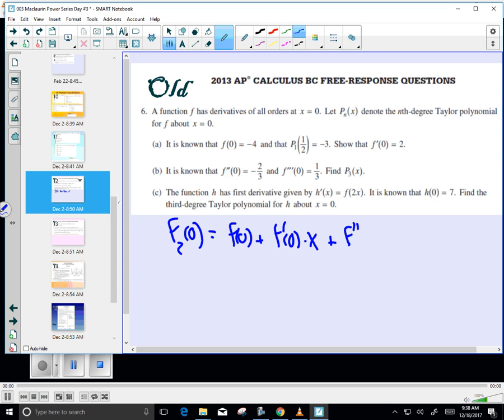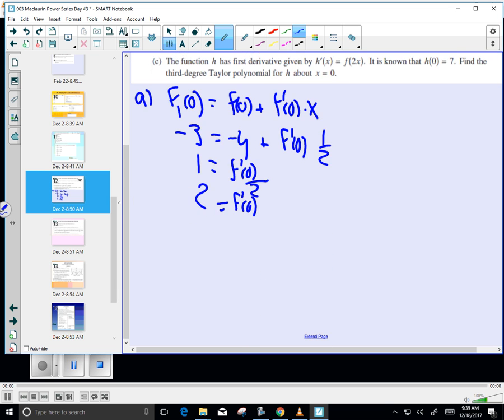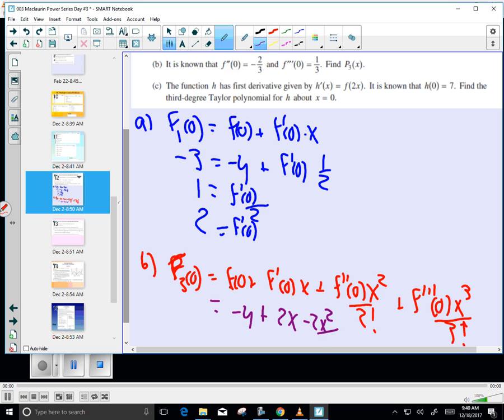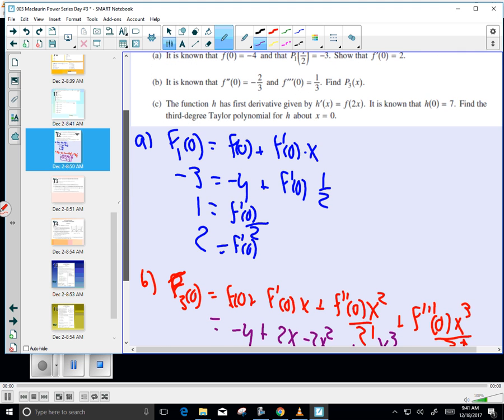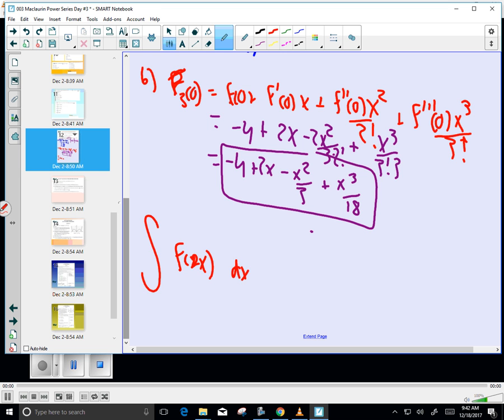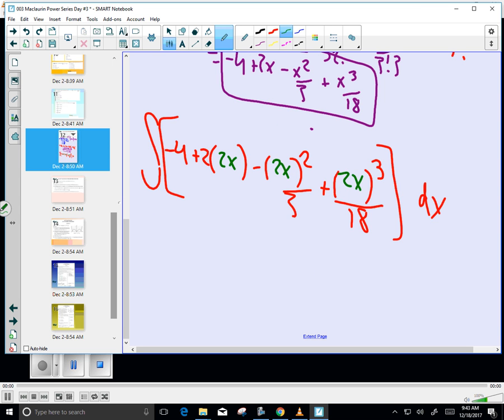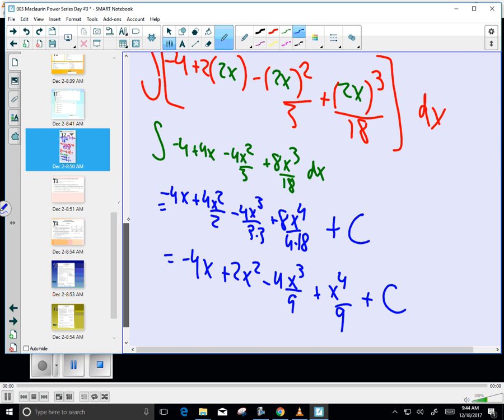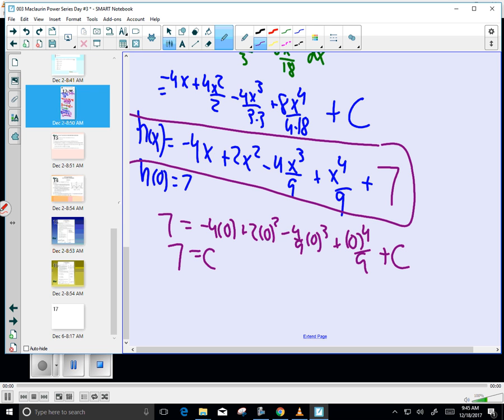HL2 BC Problem #6 12 18